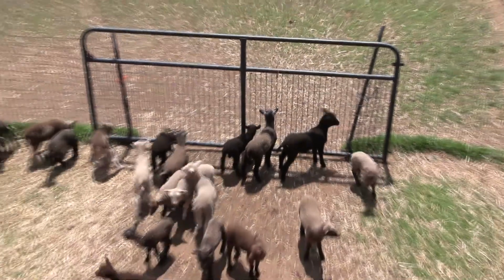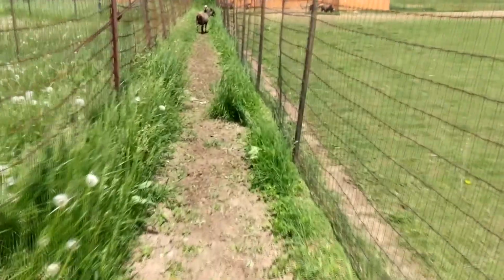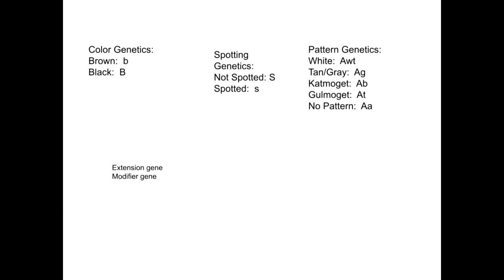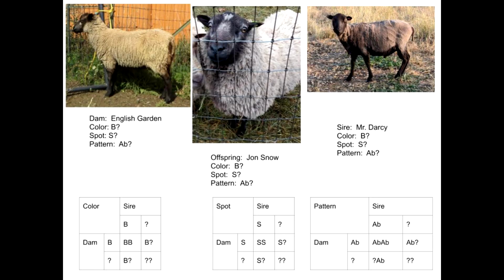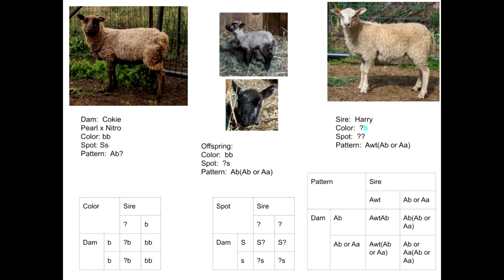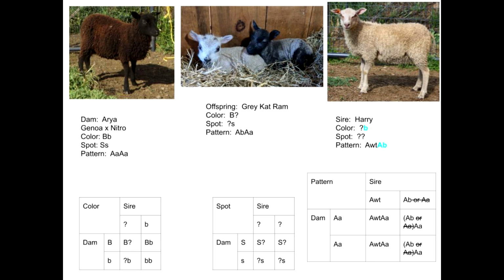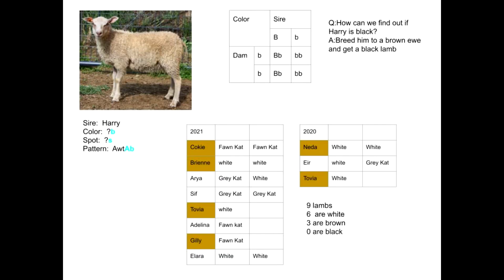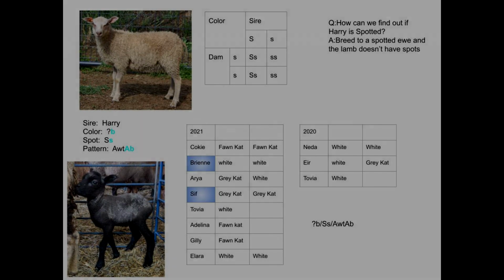Sheep Farm Vlog #64 - Moving sheep and lambs to new pasture and decoding Harry's Genotype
The Good of Work:  It's about Sheep, Wool, Making Yarn, Tools and Equipment, and Farm Life.

In episode 64 the sheep are moved onto a new pasture, watch them enjoy the lush grass and how moms and lambs manage the new setting.  Then we decode Harry's genotype by examining his 2022 offspring and parents.  This way we can better predict the appearance of his future offspring.

0:00 Introduction
00:27  Moving sheep and lambs to new pasture
17:33   decoding Harry's Genotype